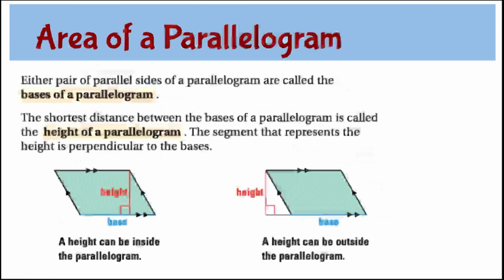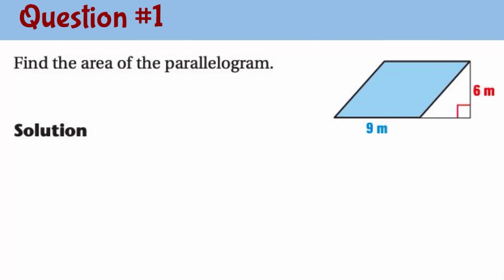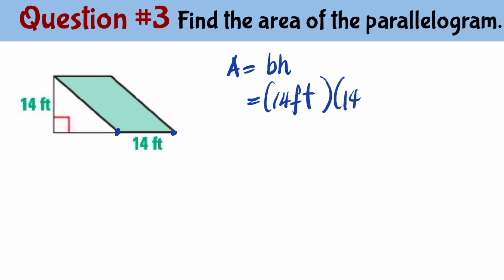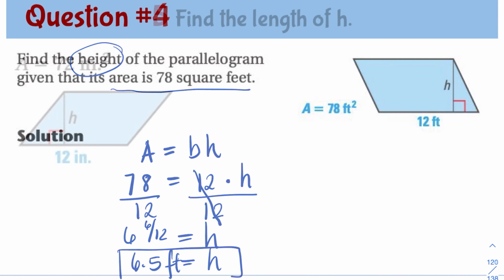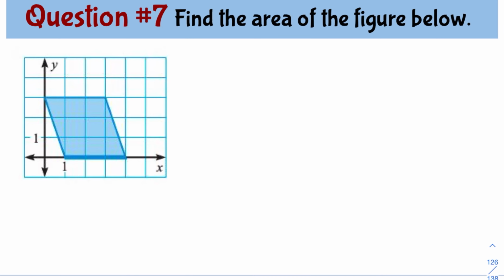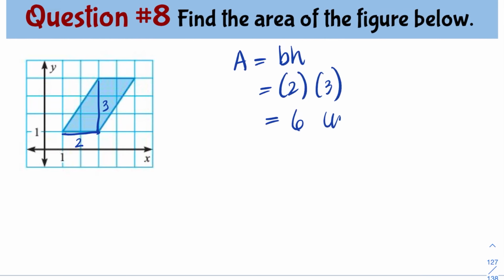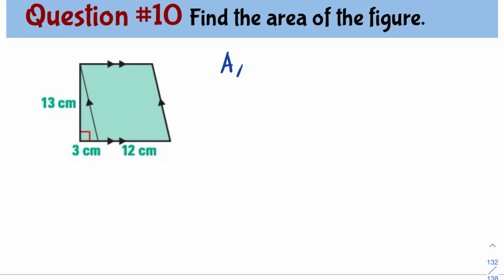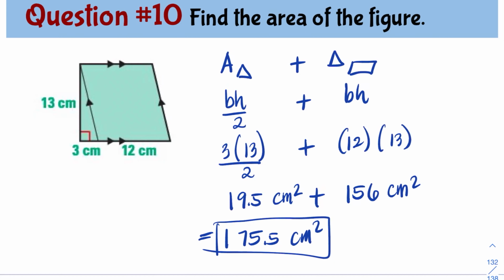Area of Parallelograms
Understand why the formula for the area of a parallelogram is base times height, just like the formula for the area of a rectangle. This geometry video tutorial explains how to find the area of a parallelogram. You will also calculate for the missing base or height given an area. Gani Celzo gives plenty of practice to calculate areas and finding missing base or height.